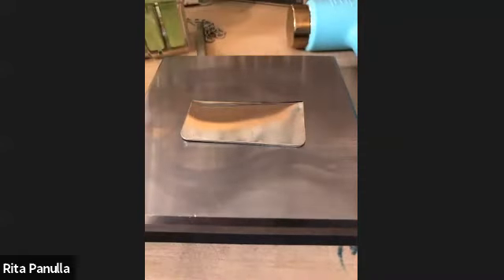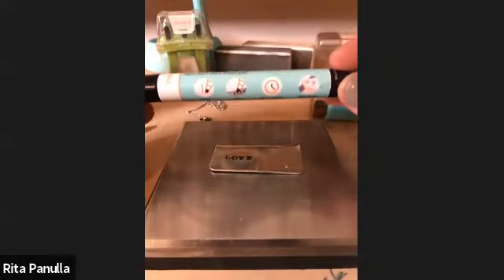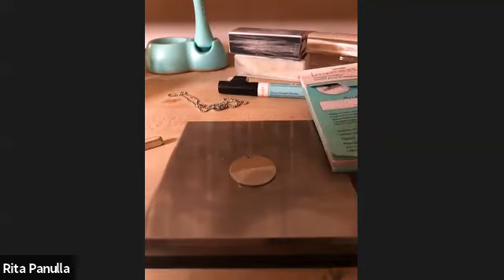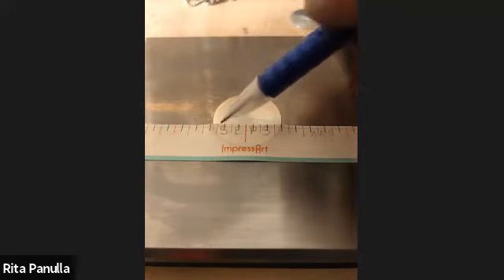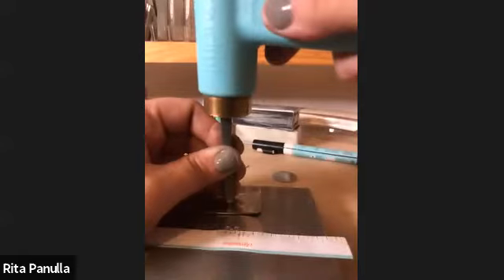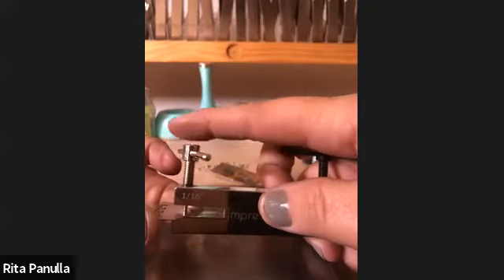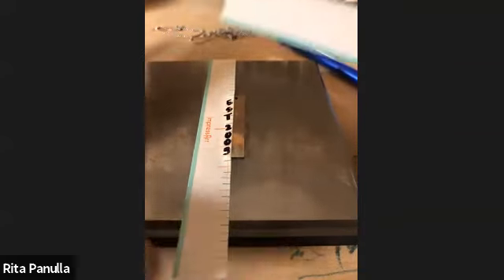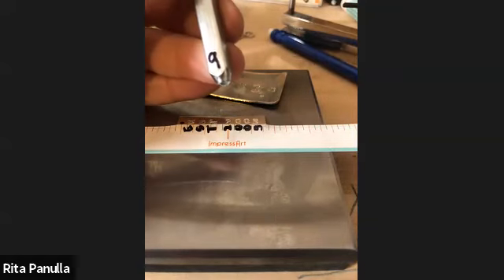Online Class: Hand Stamping Basics – Personalized Hand-Stamped Jumble Necklace | Michaels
SUPPLIES:
Ergo Angle Metal Stamping Hammer
Steel Block
Stamp Guides
Stamp Enamel Marker
Arcadia Uppercase Letter Stamps, 3mm
Arcadia Numbers Stamps, 3mm
2 Hole Screw Down Punch
Heart Design Stamp Pack
Heart w/ Ring Stamping Blank, Aluminum
Circle Stamping Blank, 1” Aluminum
Strip Stamping Blank, Alkeme
Chain Nose Pliers
Jump Rings
Ball Chain Necklace
Tape
Paper Towel

[Online Class: Hand Stamping Basics – Personalized Hand-Stamped Jumble Necklace]